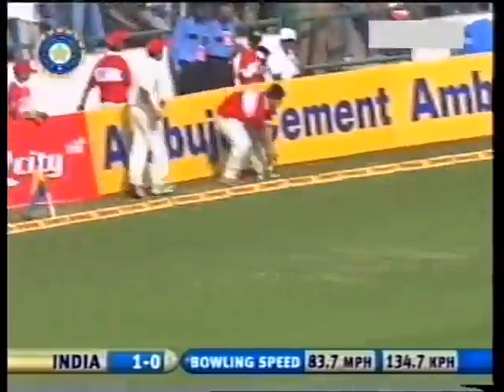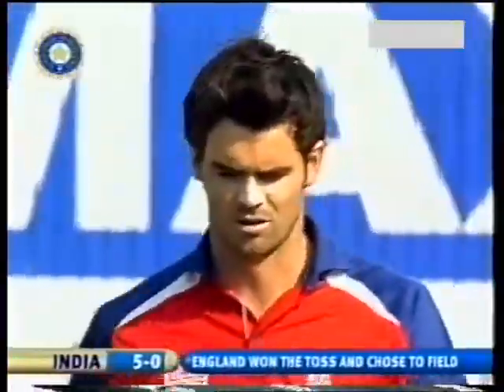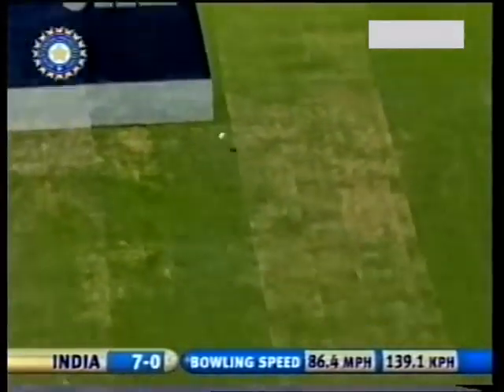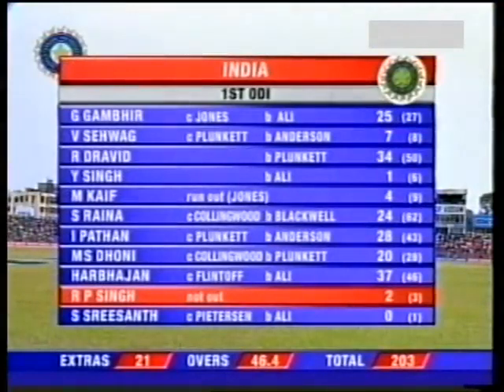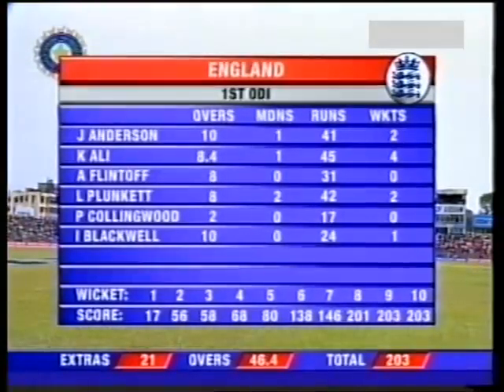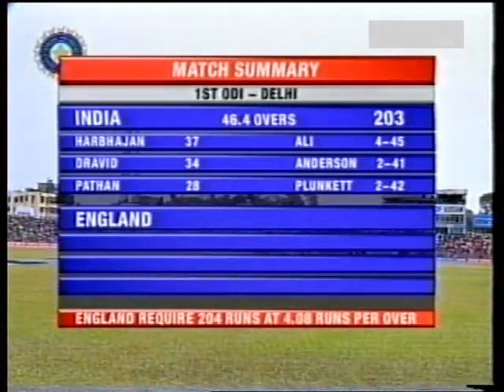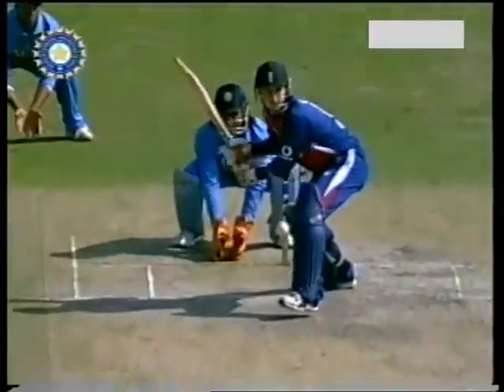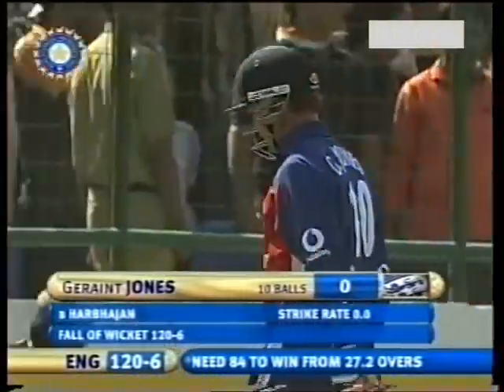India Vs England 1st ODI 2006 @Delhi Highlights